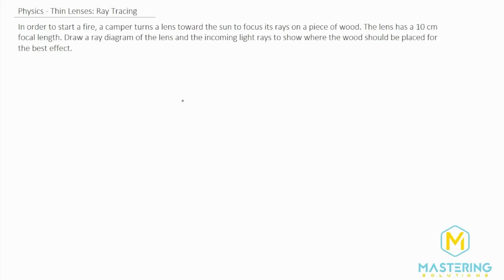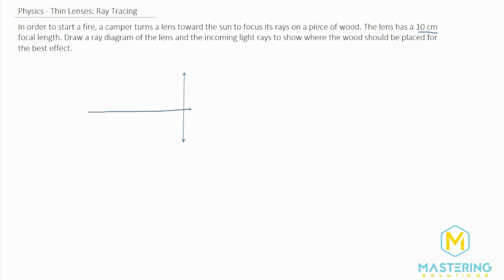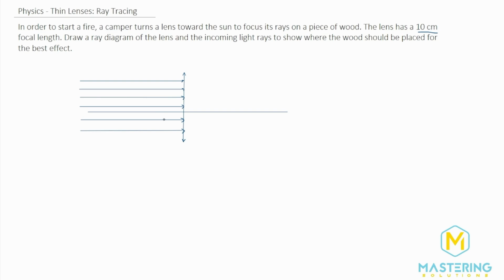18.32 Mastering Physics Solution-"In order to start a fire, a camper turns a lens toward the sun to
Mastering Physics Video Solution for problem #18.32 "In order to start a fire, a camper turns a lens toward the sun to focus its rays on a piece of wood. The lens has a 10 cm focal length. Draw a ray diagram of the lens and the incoming light rays to show where the wood should be placed for the best effect."